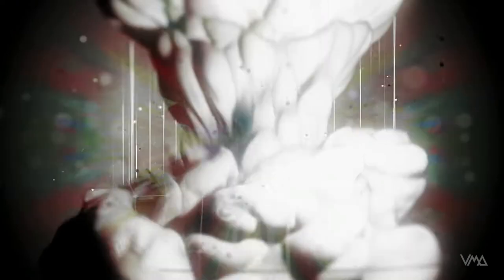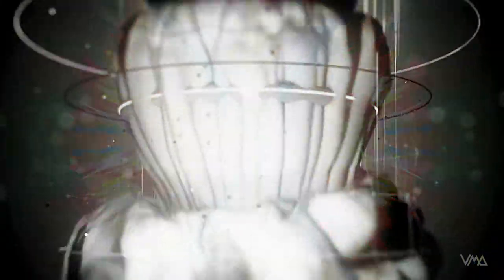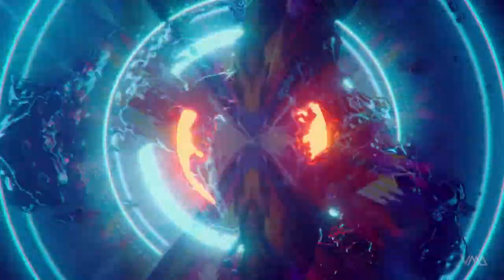Zedd & Kesha - True Colors (Nolan Van Lith Remix) - trippy festival visuals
Experience Music in a brand new way. Discover next generation music visualization. Welcome to VisualMusicArt. I try my best to provide you "music festival style" audio visual experiences to please your senses. I would be more than grateful.

Have a song or visuals you want me to use?

Zedd  Kesha - True Colors (Nolan Van Lith Remix)

Visuals by beeple and various.
Mixed and Edited LIVE by:
VISUALMUSICART

WARNING: The content of this channel may cause to trigger seizures for people with photosensitive epilepsy.

Watch When High Boost your High Trippy Animation